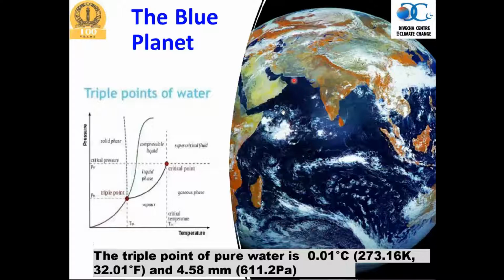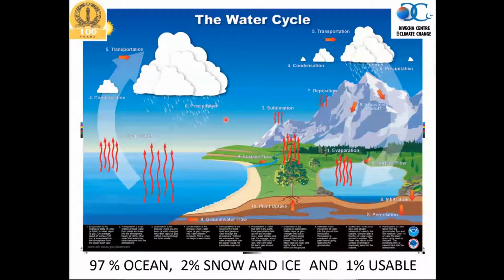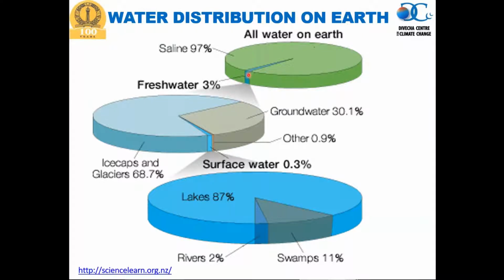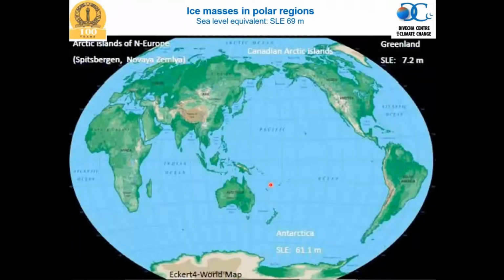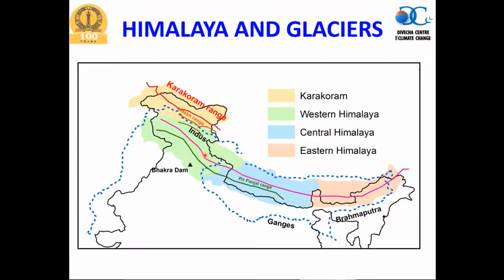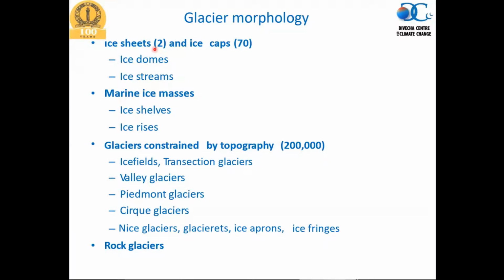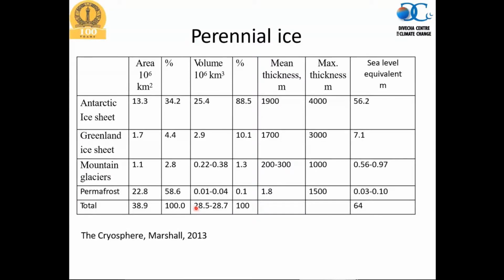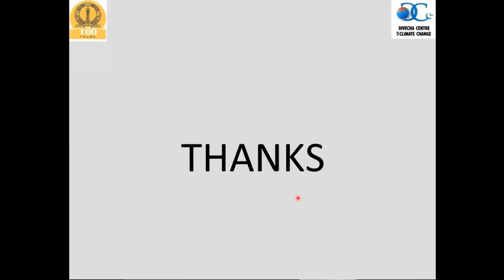Overview of the cryosphere, Global distribution of snow and ice masses, Morphology of glaciers